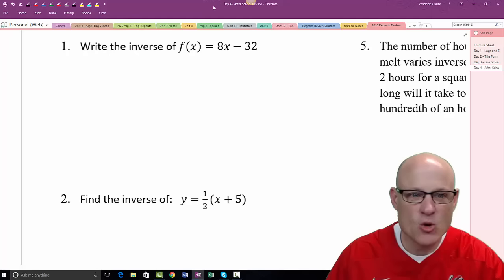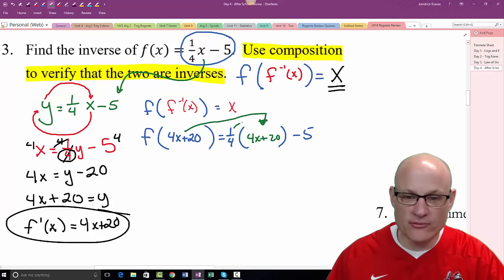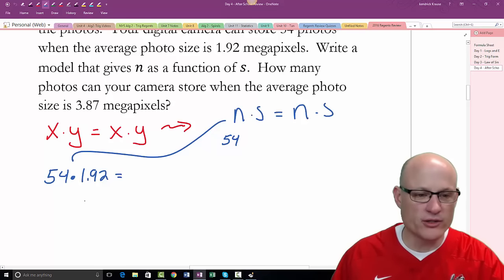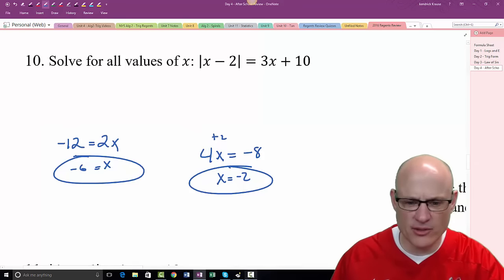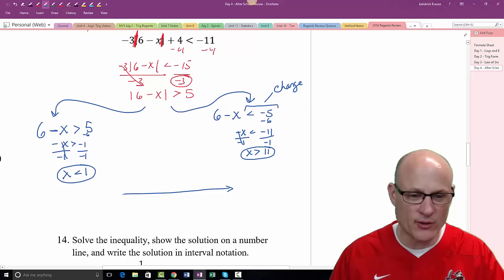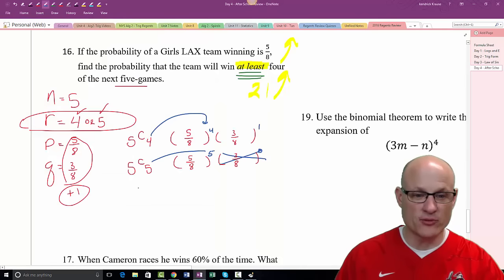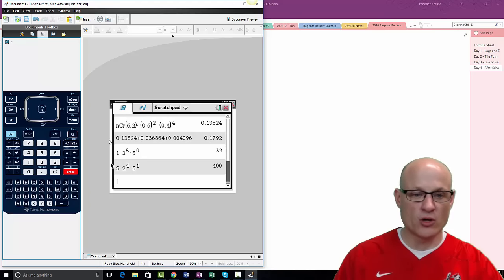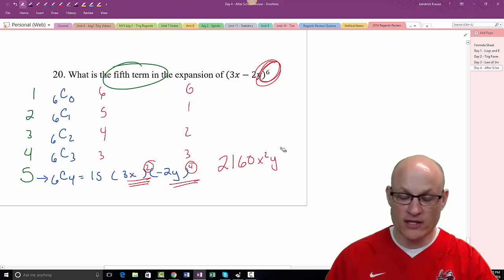NYS Algebra 2 - Trigonometry - REVIEW Day 4 - Various Topics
Algebra 2 - Trigonometry - Unit 12 - Regents Exam Review
Day 4 -Inverses, Composition of Functions, Varies Inversely, Binomial Probability, Binomial Expansion